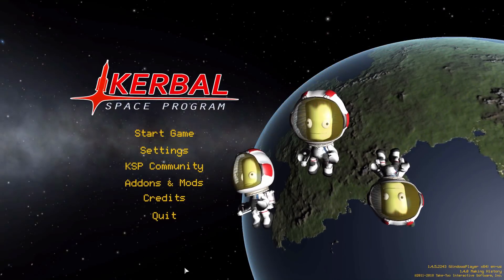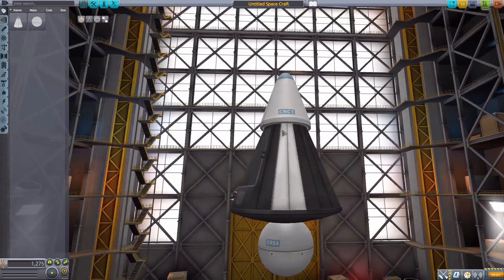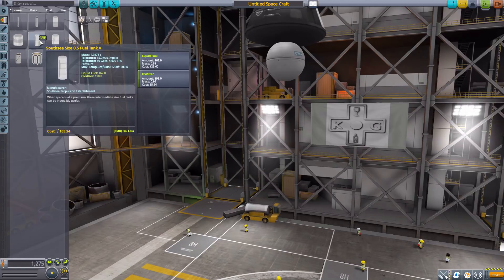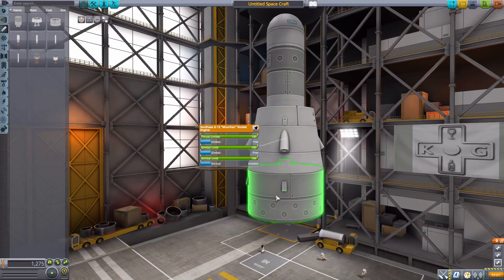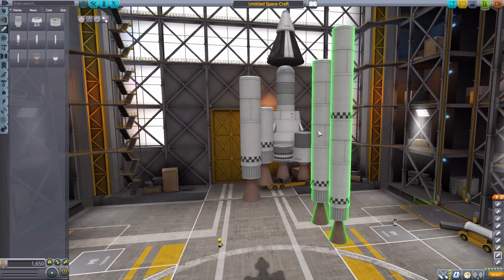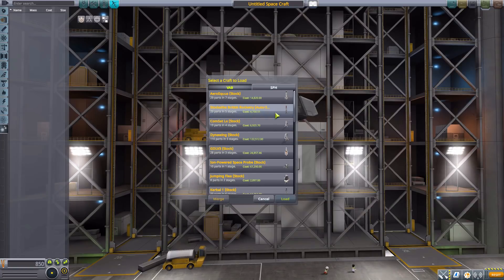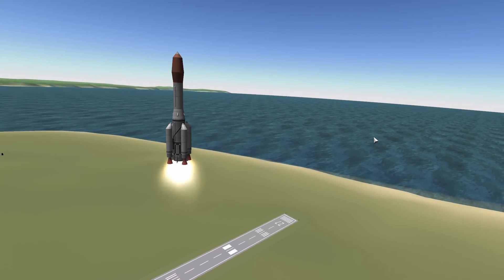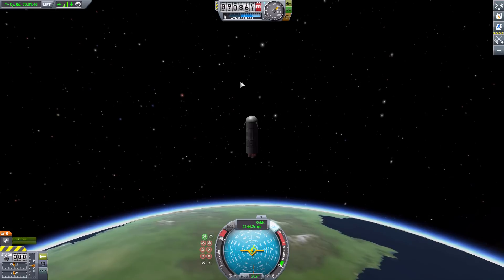KSP Mods - Stockalike British Rocketry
In this episode I mess around with The Stockalike British Rocketry mod which adds into the game a number of British rocket parts.